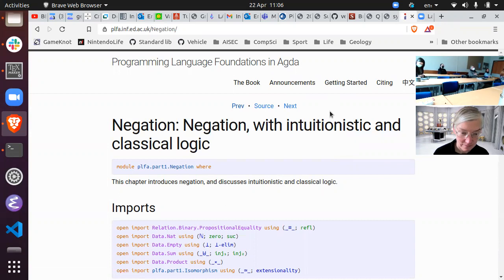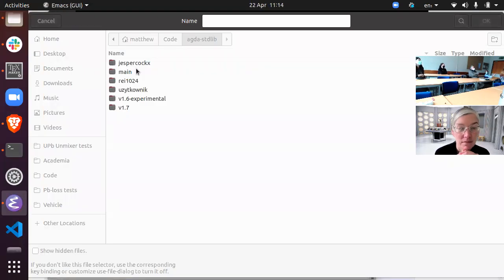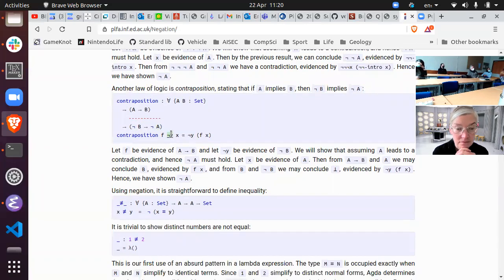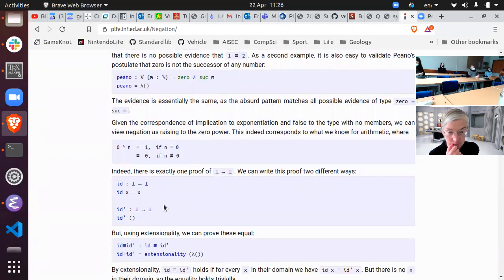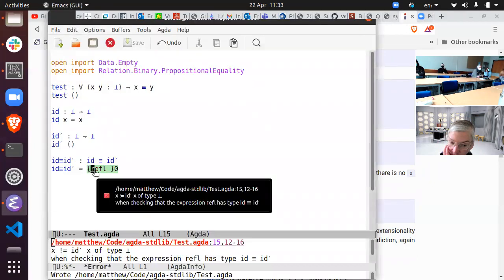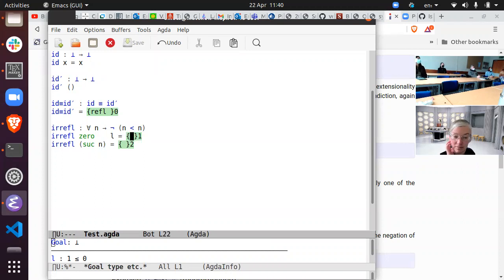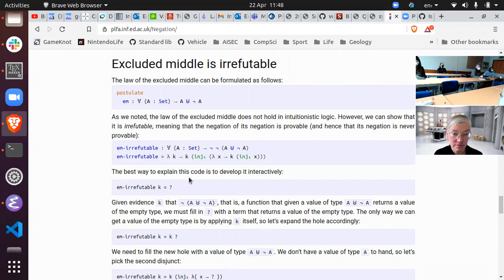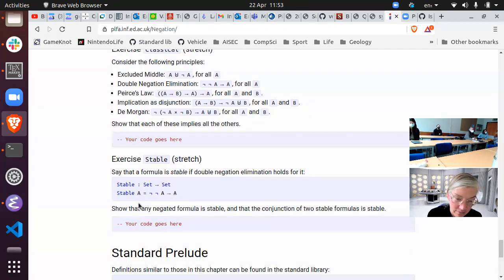Agda PFLA Reading Group – Week 7